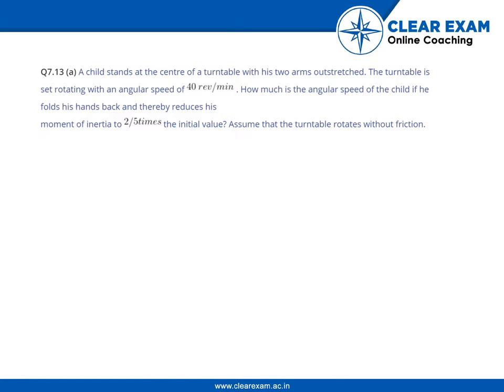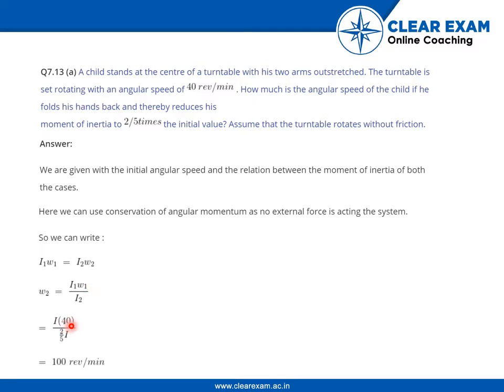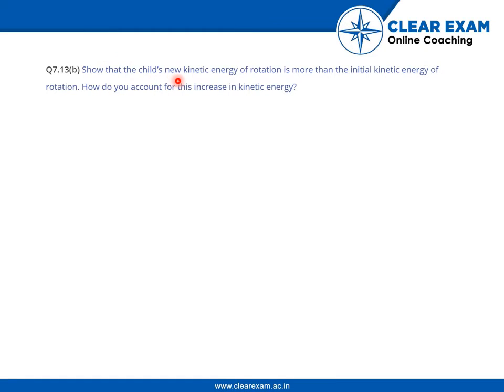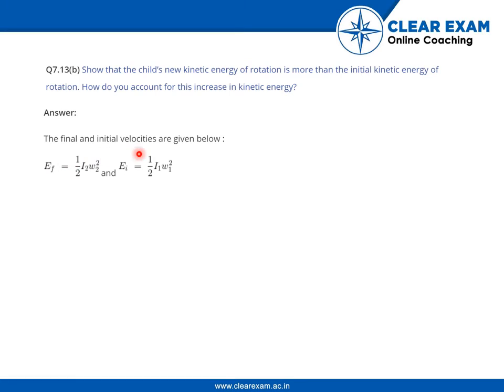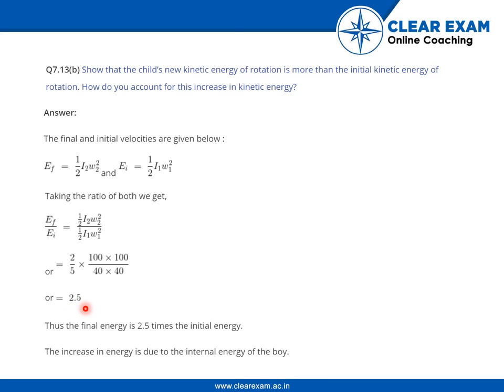XIth Class System Of Particles And Rotational Motion Chapter 7 Exercise 1 Question no 13